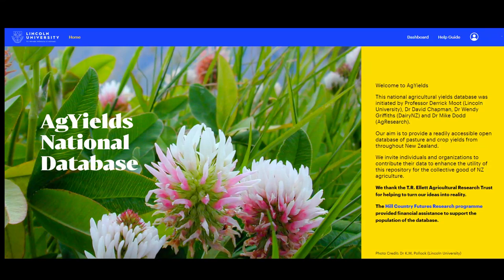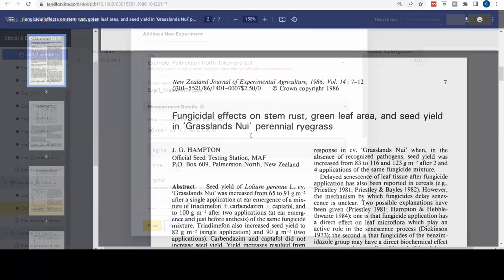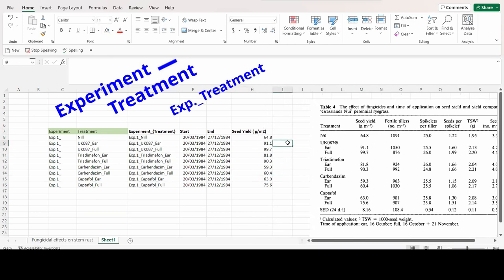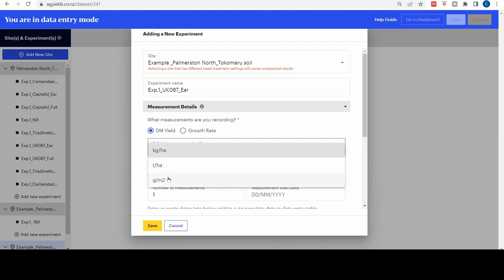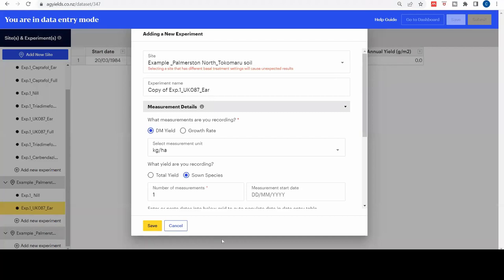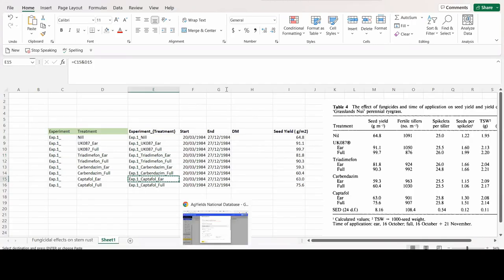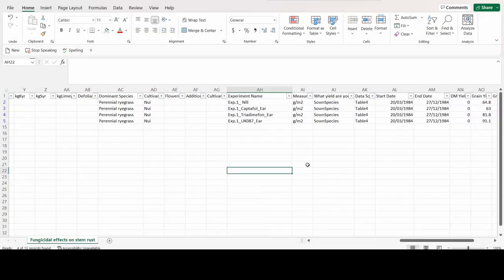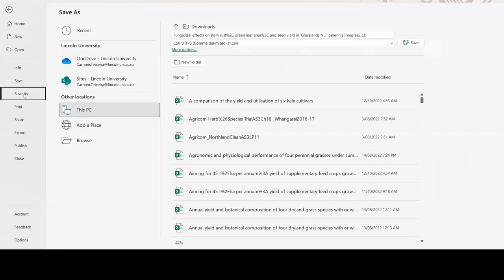13 - AgYields: Entering Data from Other Treatments - Fungicides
This video example shows AgYields database users how to :
1 -Insert data from treatments other than Irrigation, Nutrients or Species
2 - Specify the Experiment and the other treatment on the Experiment Name entry box (e.g. Exp.1_Treatment1)
3 - Insert seed yield in g/m2 (e.g. from a perennial ryegrass seed crop)
4 - Duplicate the Experiment_Treatment1 to add other Experiment_Treatment2
5 - Review the csv file with the Experiment Name inserts

At the end users are reminded to consult the help guide, other tutorials and the AgYields team if needed.